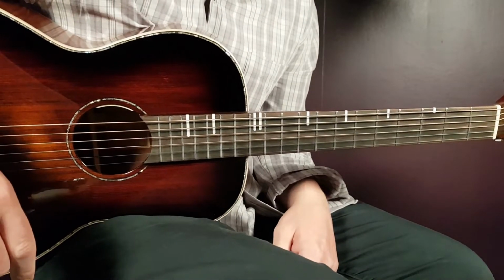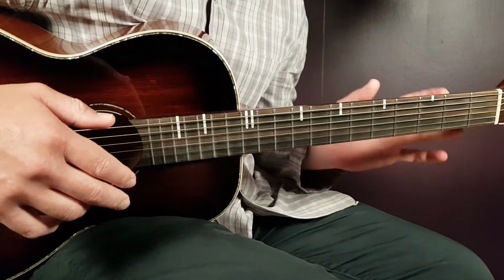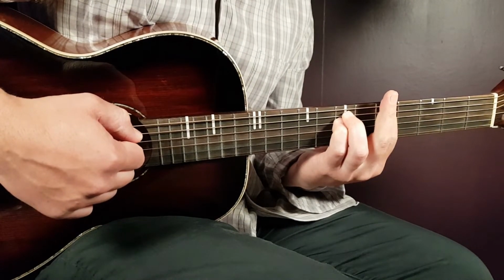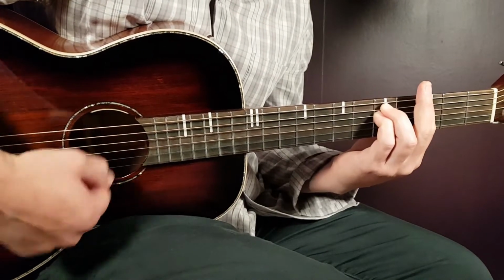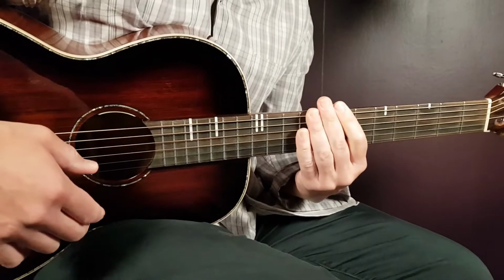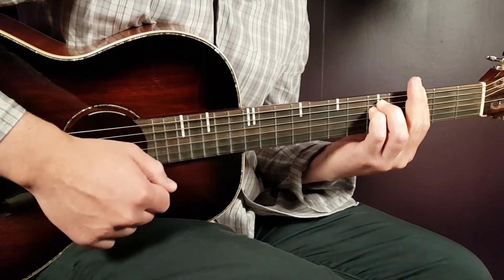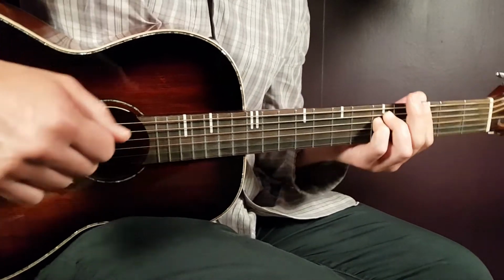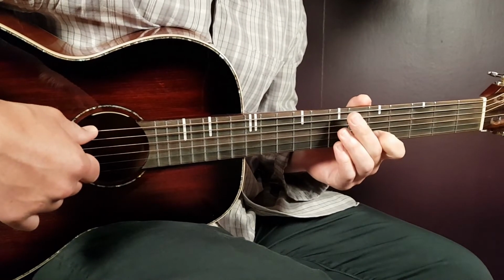How to play CHANCE THE RAPPER ft. JOEY BADA$$ - THE HIGHS AND THE LOWS Guitar Lesson - Tutorial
"The Highs & The Lows" by Chance the Rapper ft. Joey Bada$$
Play tuned!